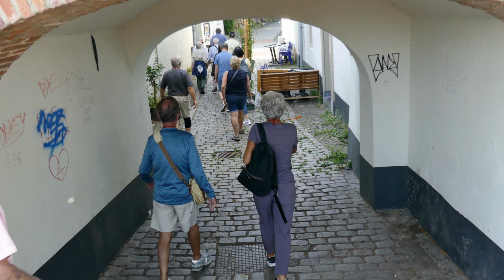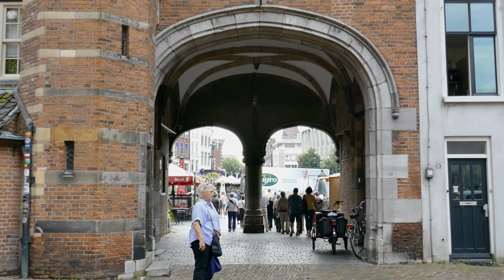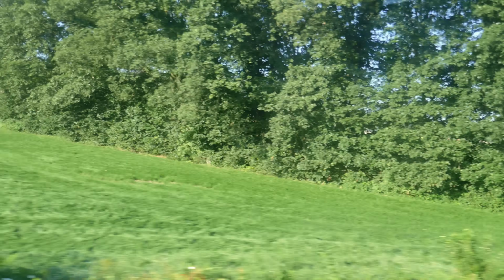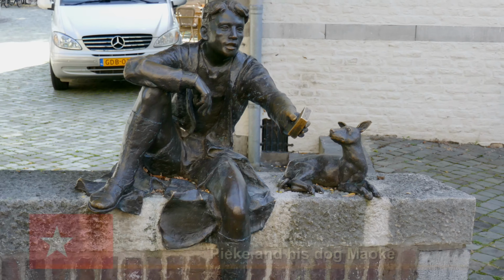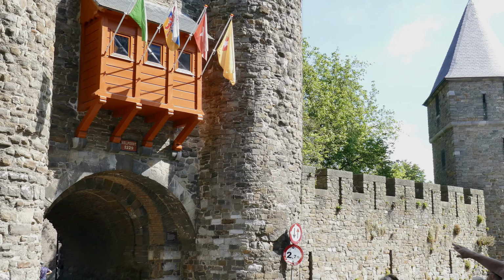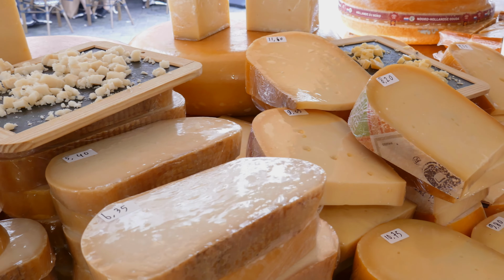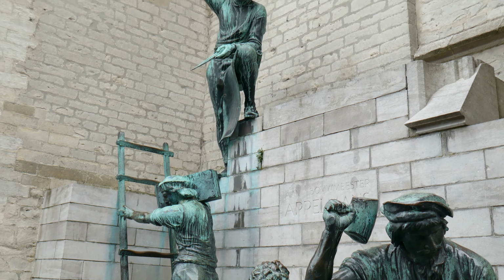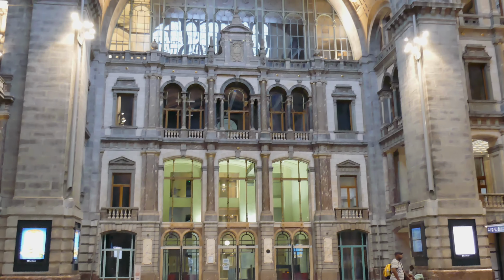2024 Viking Netherlands Cruise - Part 3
We finish our cruise visiting Nijmegen, Maastricht and Antwerp.